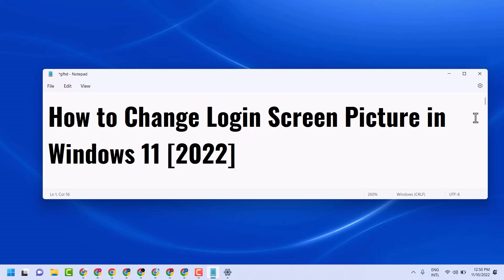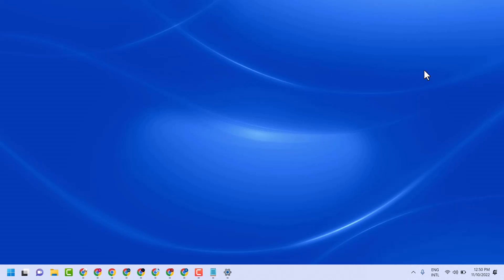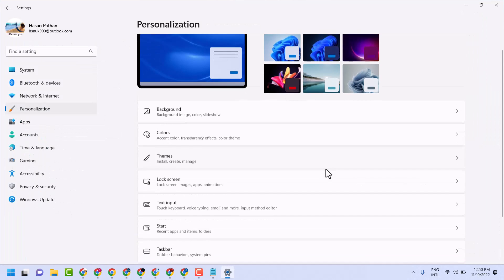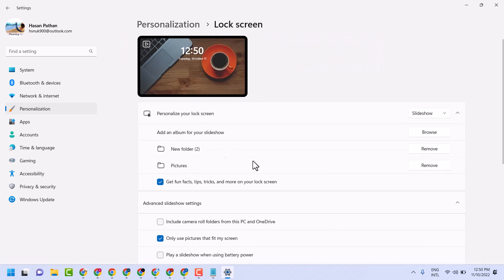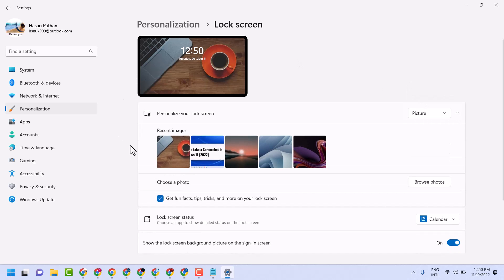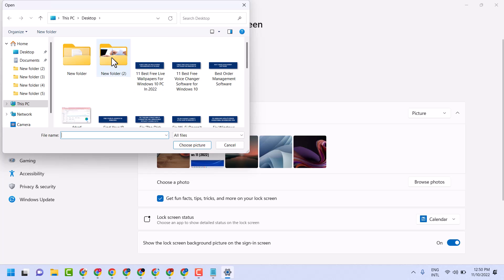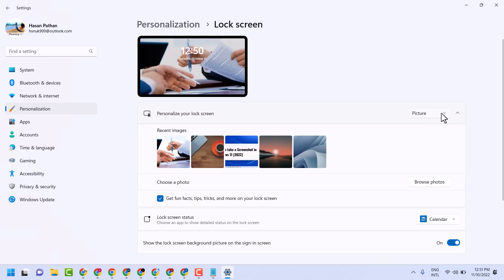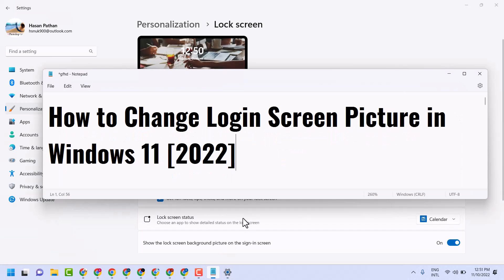How to Change Login Screen Picture in Windows 11 2022